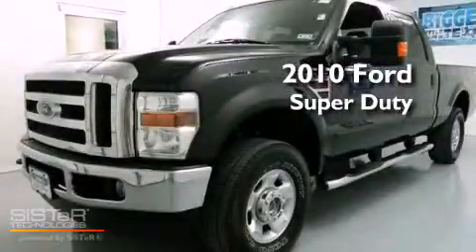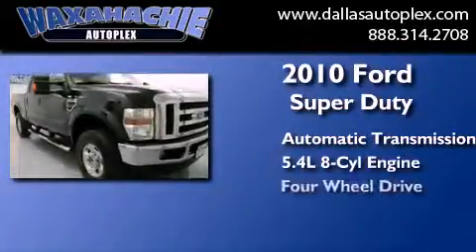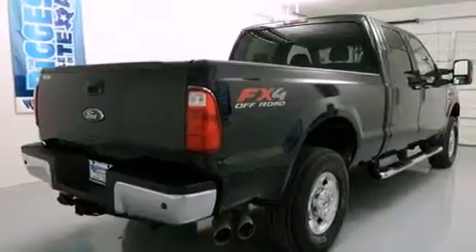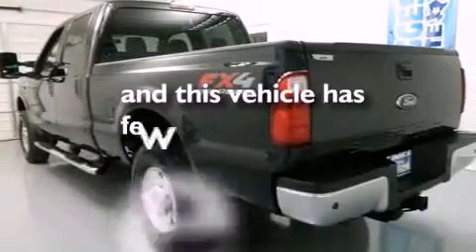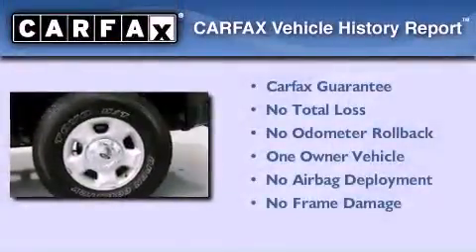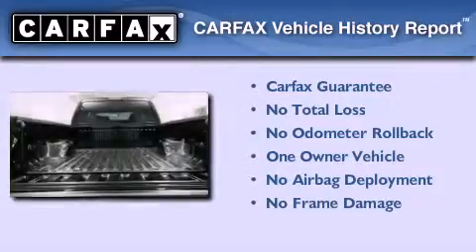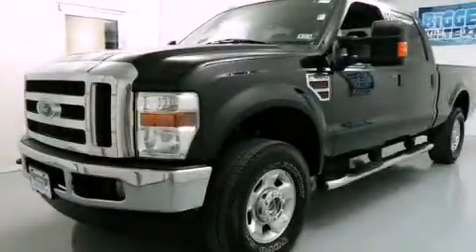2010 Ford Super Duty Dallas TX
We've been honored to serve the Waxahachie TX area , we promise that your experience at our dealership will exceed your expectations !

 Year : 2010
 Make : Ford
 Model : Super Duty
 Engine : 5.4L8 Cylinder Engine
 Trans . : AUTO
 Exterior : Black
 Miles : 59,760
 Interior : Gray
 Stock : F180774A

 Preowned 2010 Ford Super Duty Waxahachie TX